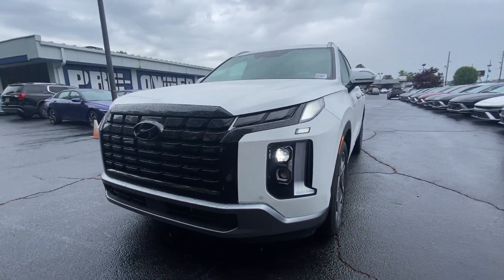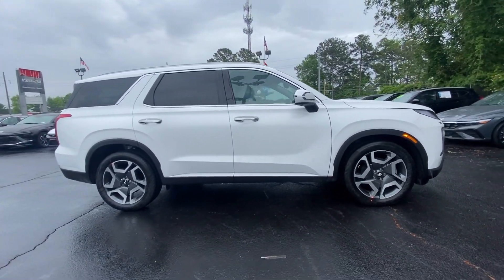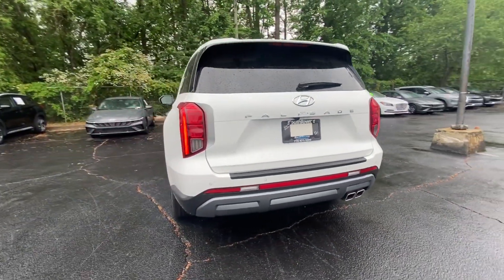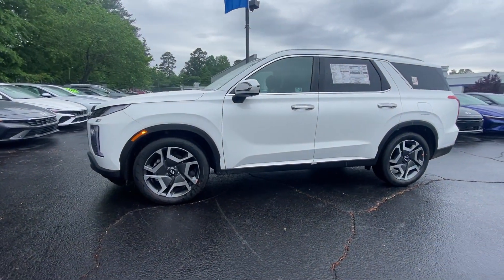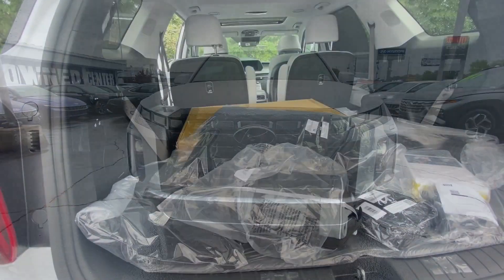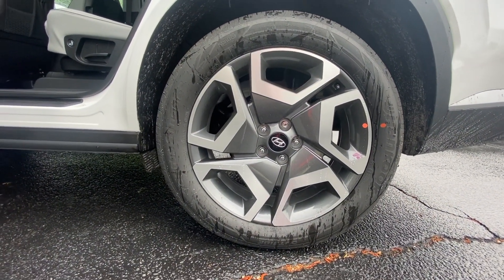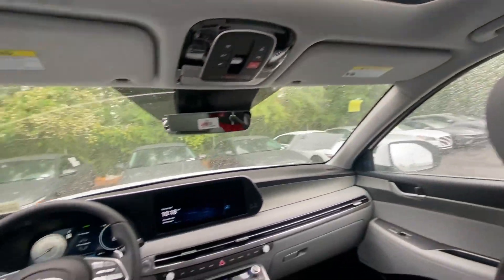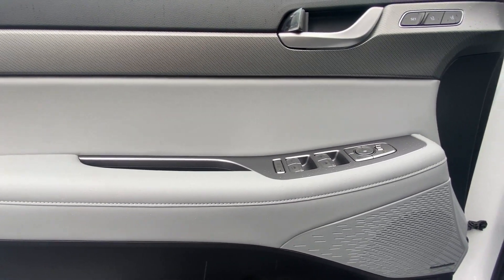2024 Hyundai Palisade Riverdale, Morrow, Union City, Jonesboro, Forest Park, GA H12423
Hyper White New 2024 Hyundai Palisade SEL available in Riverdale, Georgia at Southtowne Hyundai of Riverdale. Servicing the Morrow, Union City, Jonesboro, Forest Park, GA area.

   Hyper White 2024 Hyundai Palisade SEL Premium Package and 7 Passenger FWD 8-Speed Automatic with SHIFTRONIC V6brbrHome of the 20 YEAR / MILLION MILE WARRANTY! Premium Package Premium Package (P2) (115-Volt AC Power Outlet 12.3 Full-Digital Multi-Information Display 3rd Row USB Outlets Acoustic Rear Side Glass Blind-Spot View Monitor Driver 4-Way Power Lumbar Support Driver Talk (In-Car Intercom) Forward Collision Avoidance Assist Front Parking Sensors harman/kardon Audio System Heated 2nd Row Seats Heated Steering Wheel Highway Driving Assist 2 HomeLink Hydro-Phobic Front Side Glass Integrated Memory Driver Seat and Mirrors Power Sunroof Rear Side Window Sunshades Surround View Monitor Ventilated Front and 2nd-Row Seats and Wheels: 20 x 7.5J Alloy) 3.510 Axle Ratio 3rd row seats: split-bench 4-Wheel Disc Brakes 6 Speakers ABS brakes Air Conditioning All-Season Fitted Liners Alloy wheels AM/FM radio: SiriusXM Apple CarPlay and Android Auto Auto High-beam Headlights Auto-dimming door mirrors Auto-dimming Rear-View mirror Automatic temperature control Brake assist Bumper Applique Bumpers: body-color Cargo Block Cargo Net Cargo Tray Carpeted Floor Mats Delay-off headlights Driver door bin Driver vanity mirror Dual front impact airbags Dual front side impact airbags Electronic Stability Control Emergency communication system: Blue Link Connected Car Service (3-year complimentary subscription) Exterior Parking Camera Rear Four wheel independent suspension Front anti-roll bar Front Bucket Seats Front Center Armrest Front dual zone A/C Front reading lights Fully automatic headlights H-Tex Leatherette Seat Trim Heated door mirrors Heated Front Bucket Seats Heated front seats Illuminated entry Knee airbag Low tire pressure warning Navigation System Occupant sensing airbag Outside temperature display Overhead airbag Overhead console Panic alarm Passenger door bin Passenger vanity mirror Power door mirrors Power driver seat Power Liftgate Power passenger seat Power steering Power windows Radio data system Radio: AM/FM/MP3 Audio System Rear air conditioning Rear anti-roll bar Rear audio controls Rear reading lights Rear side impact airbag Rear window defroster Rear window wiper Reclining 3rd row seat Remote keyless entry Roadside Assistance Kit Roof rack: rails only Security system Speed control Speed-sensing steering Split folding rear seat Spoiler Steering wheel mounted audio controls Tachometer Telescoping steering wheel Tilt steering wheel Traction control Trip computer Turn signal indicator mirrors Variably intermittent wipers Wheel Locks and Wheels: 18 x 7.5J Painted Finish Alloy. 19/26 City/Highway MPGbrbrbr$1250 MUST FINANCE WITH HMFC Prices do not include government fees which include tax tag and title. All prices Include all available discounts and rebates. Specifications and availability subject to change without notice. See dealer for most current information. **Consumer must print and present prior to purchase for discounted price.**Employees and their family members are excluded from special pricing discounts**. Priced units must be in-transit or in stock to qualify. Special order location fees for special request units have a $1500 order fee regardless of distance. All images are for illustrative purposes only actual product may vary see dealer for details or questions.